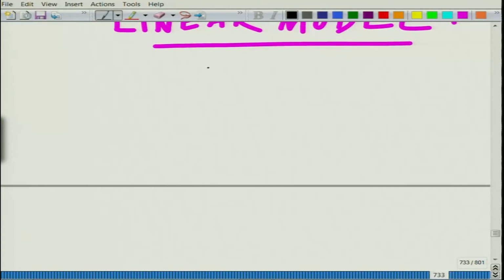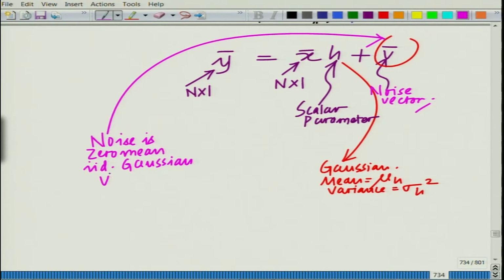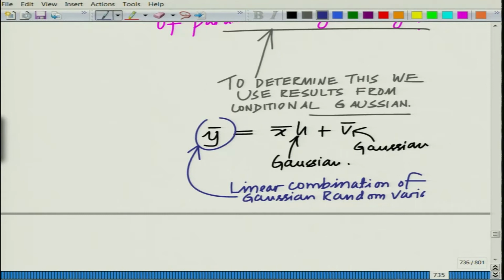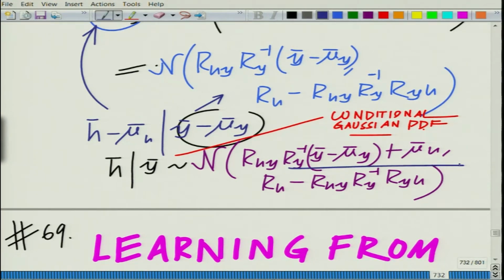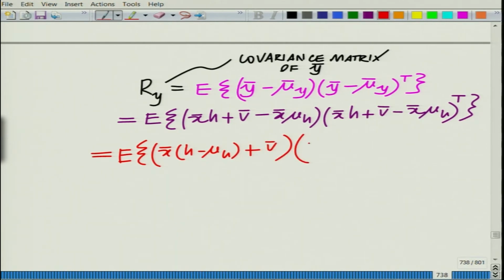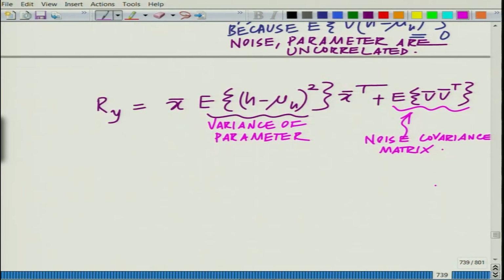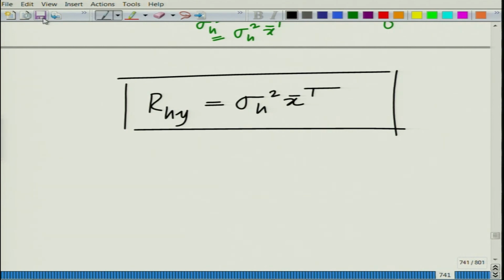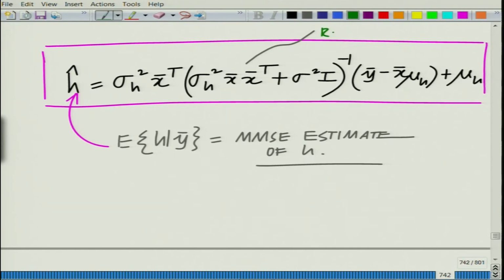noc21_ee33-Lec 69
14th Dec 2026 to 15th Jan 2027

Regards,
Professor
IIT Kanpur